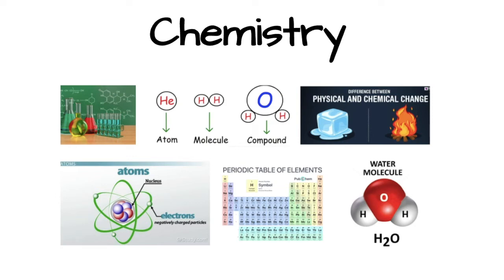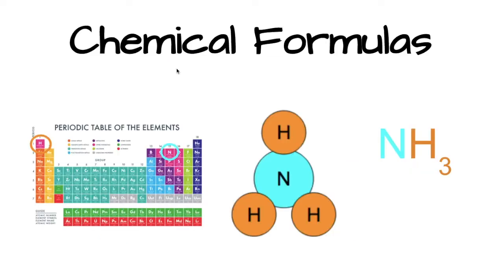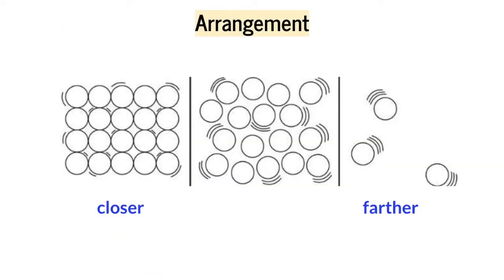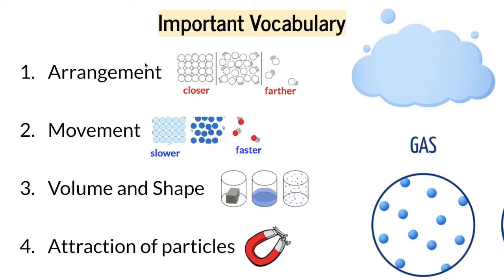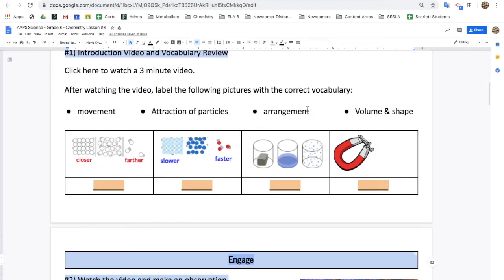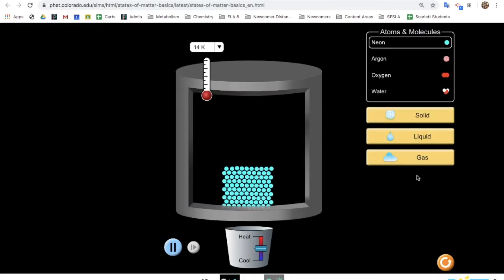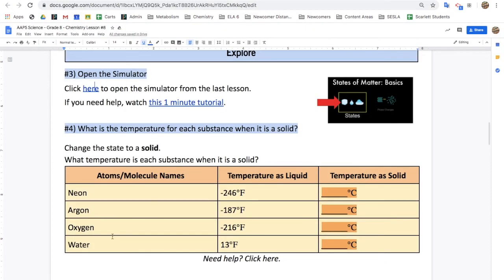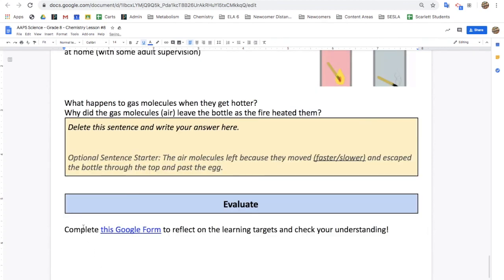Introduction to Chemistry Lesson 8